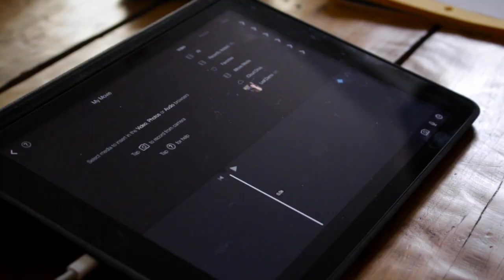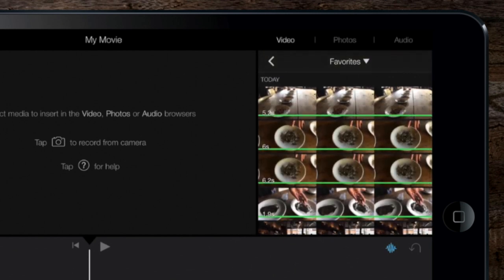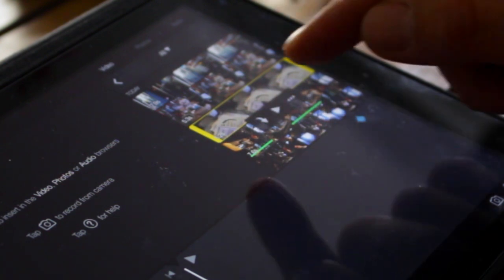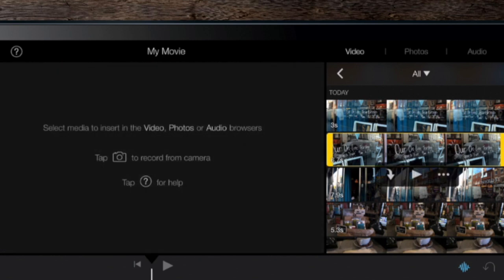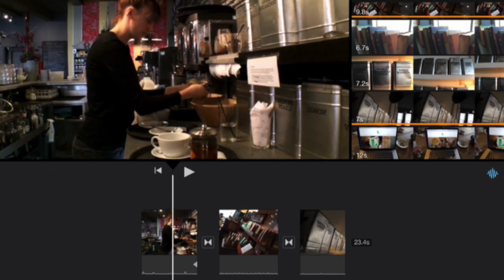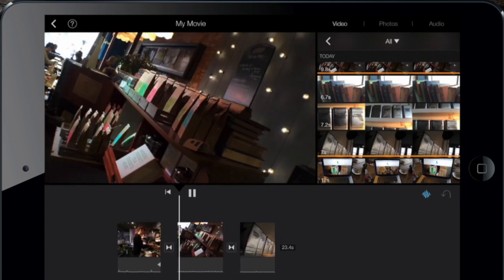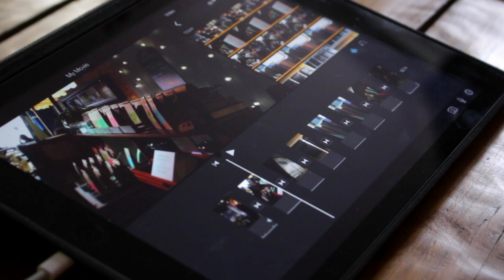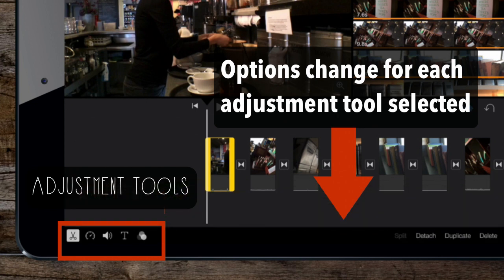iMovie iOS for iPad tutorial - fast tour guide